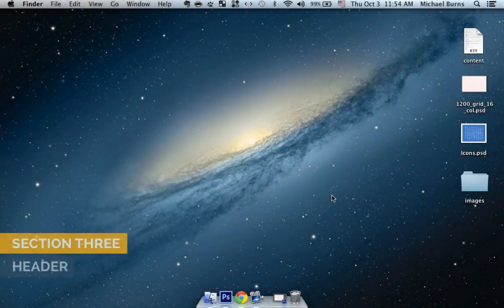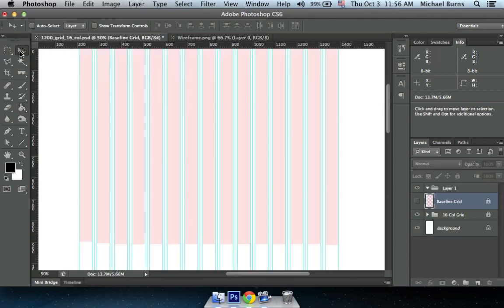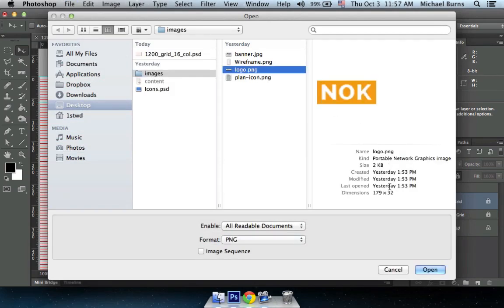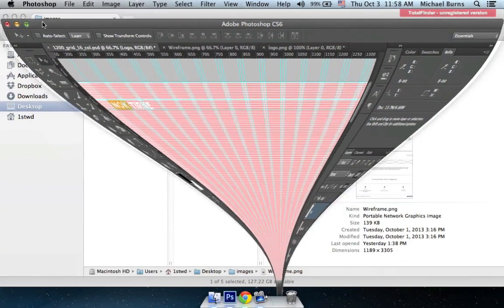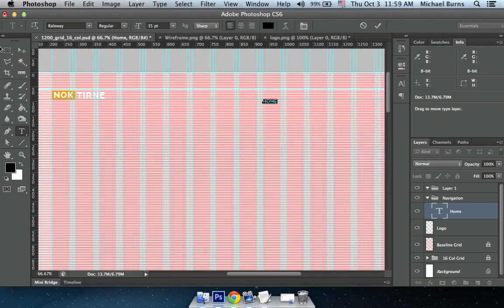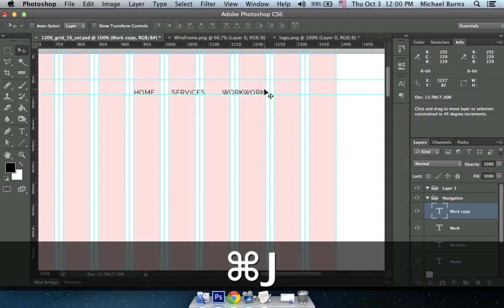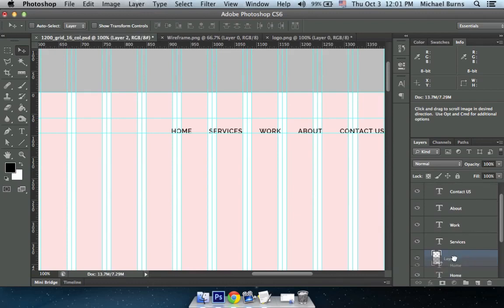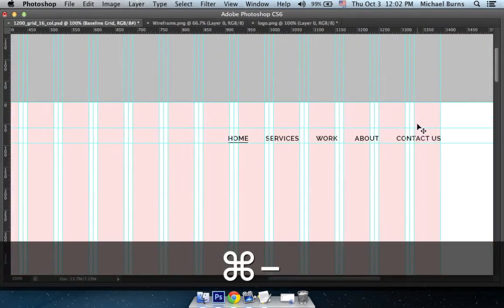06 The Header Design with Photoshop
06 Design The Header of website in photoshop